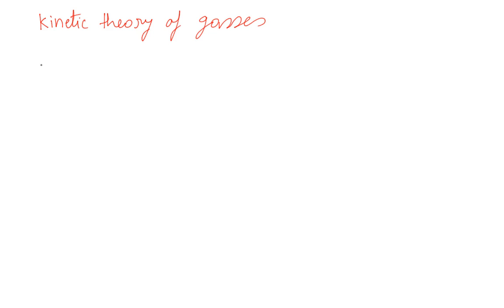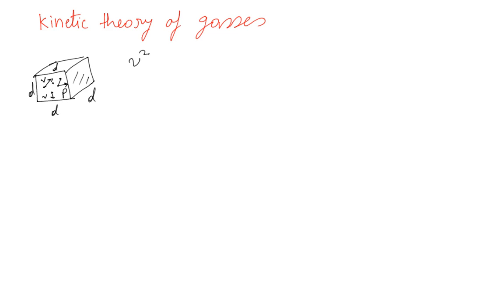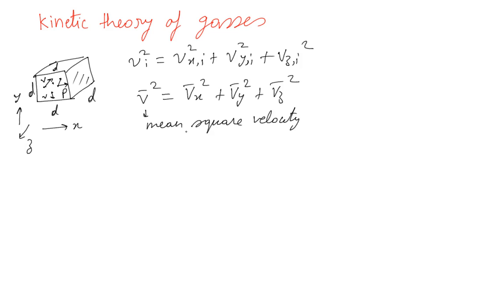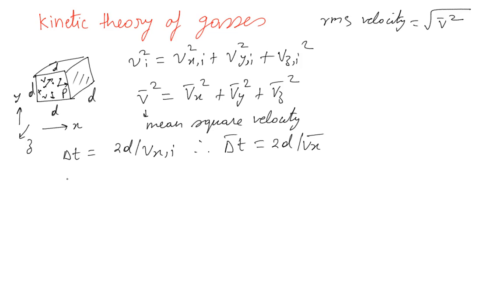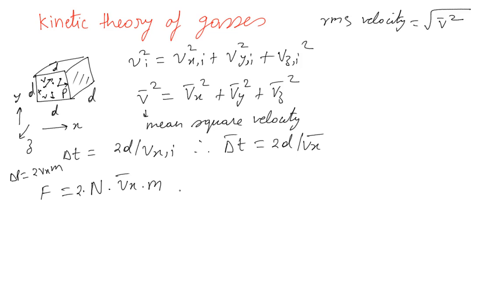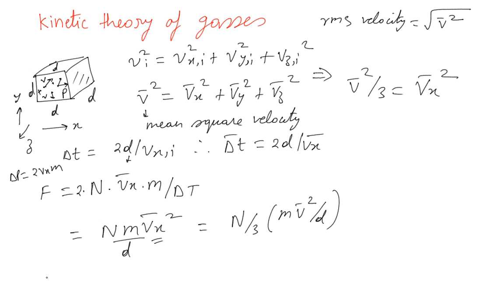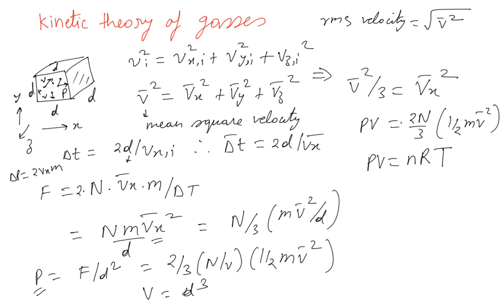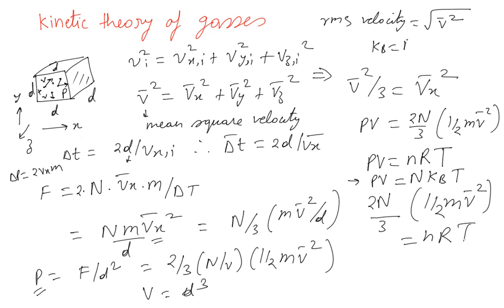Kinetic Theory of Gasses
Lesson 114: Kinetic Theory of Gasses